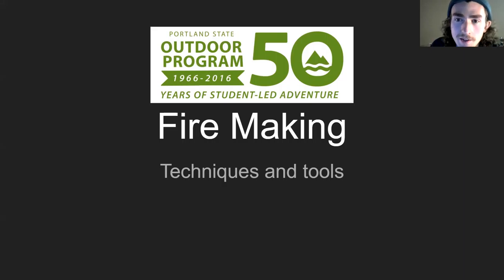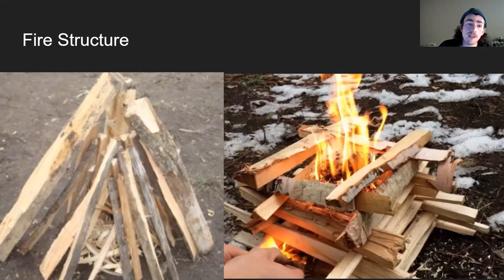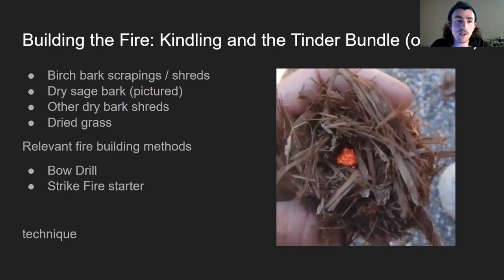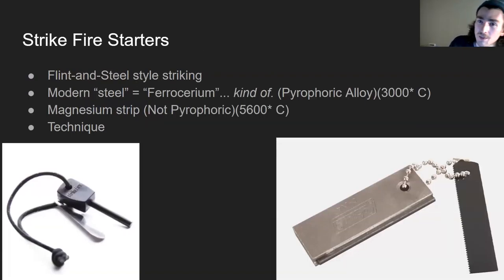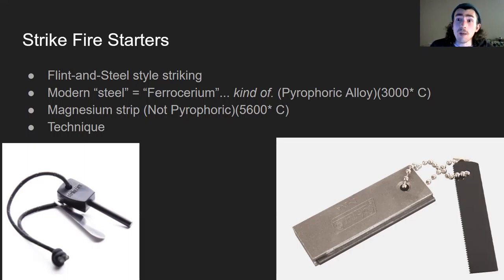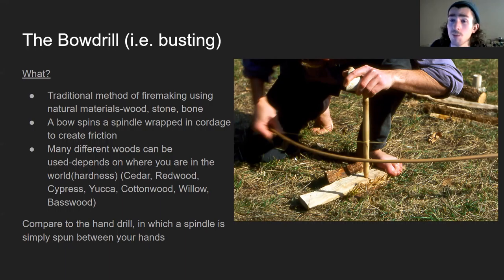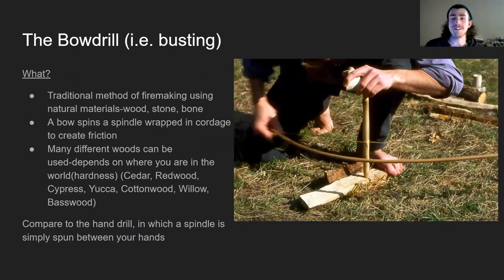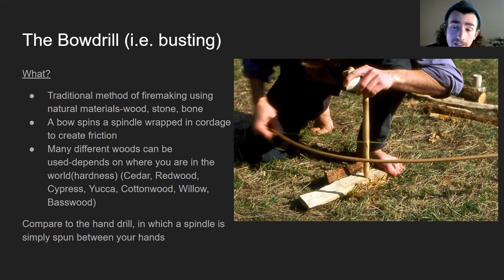Workshop Wednesday: Fire Building (03.03.21)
Learn about the proper techniques and tools you will need to properly build and maintain a fire with Ian! For more information on the Outdoor Program and Workshop Wednesdays, visit pdx.edu/recreation/outdoor-program.